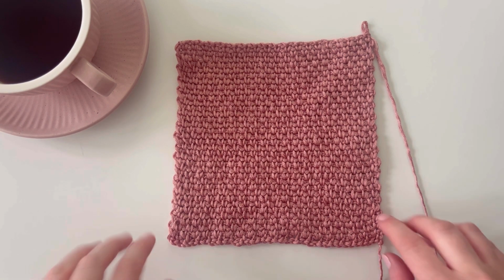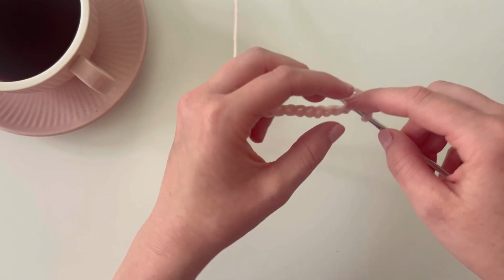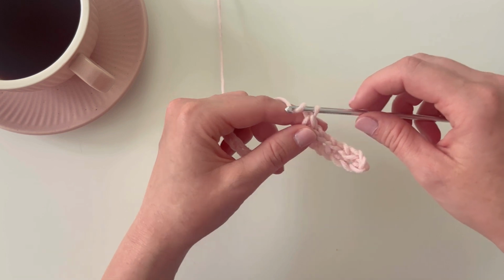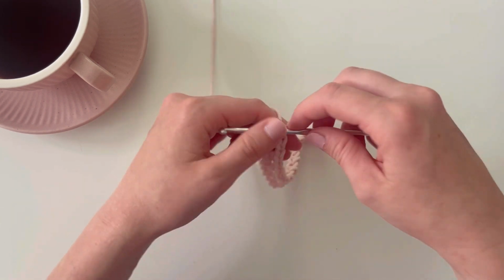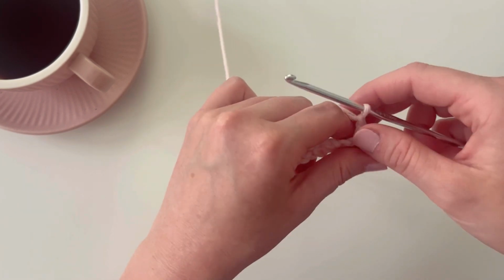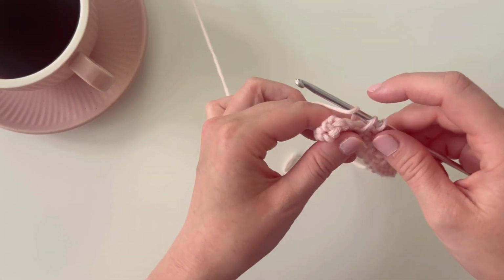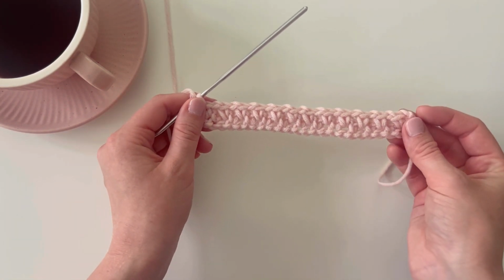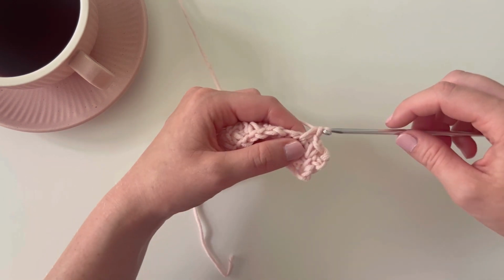How to Crochet The Linen Stitch (Moss Stitch) | Learn to Crochet with Modern Made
The linen stitch is an easy crochet stitch if you are a beginner as it is just a pattern of chain 1s and single crochets. While the linen stitch seems to be the most common name for this crochet stitch, it is also sometimes referred to as the moss stitch, granite stitch, and woven stitch.

For  the linen stitch, you'll need to know how to chain and work single crochets. The linen stitch is basically just alternating chain 1s with single crochets on repeat. You will always be working the single crochets into the chain 1 space in the row below, and the chain 1s above the single crochets in the row below.

The linen stitch can work very well with many different yarn weights and textures and can be used to make just about anything- so get creative!

The Linen Stitch Pattern
Begin with a chain of an even number of stitches.
Row 1: In the 4th chain from hook, single crochet. *Chain 1, skip 1 chain, single crochet in the next chain. Repeat from * across. Turn.
Row 2: Ch 2 . In the next chain 1 space, single crochet. *Chain 1, skip 1 single crochet, single crochet in the next chain 1 space. Repeat from * across. Turn.
Note: The turning chain counts as a chain 1 space so the last stitch of each row will be worked into the turning chain of the previous row.
Repeat row 2 until your project reaches your desired length.